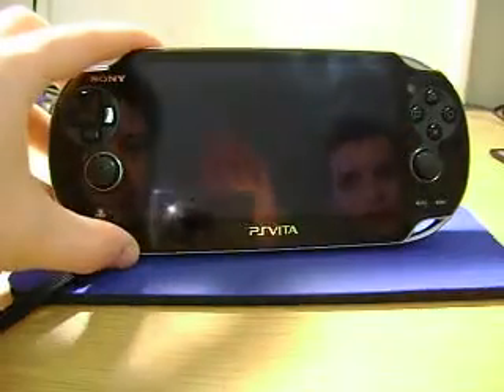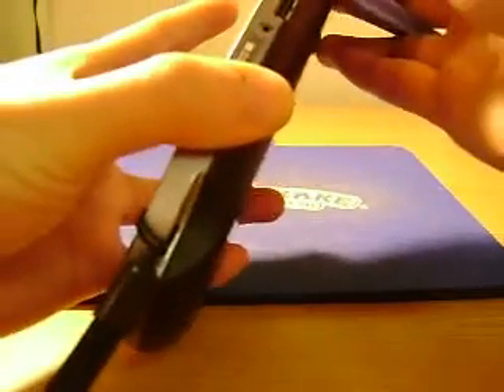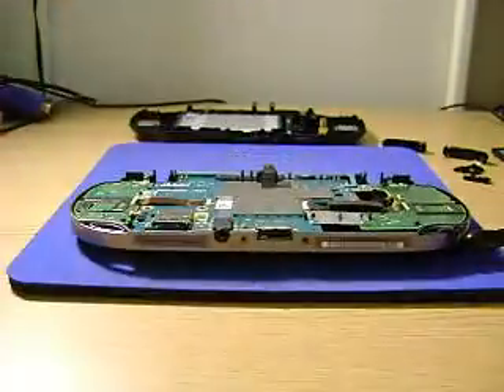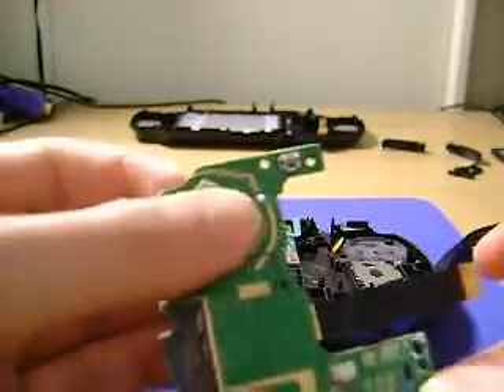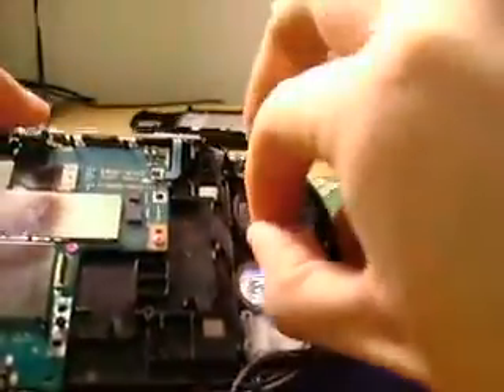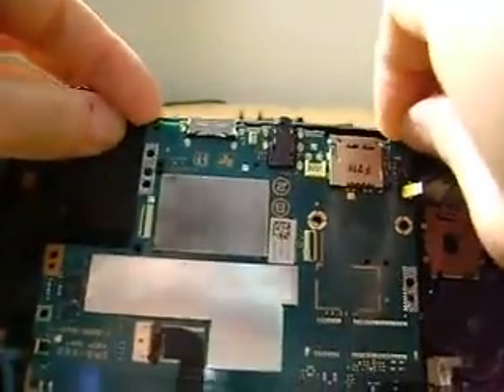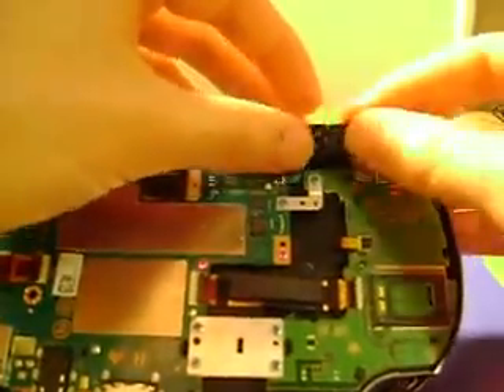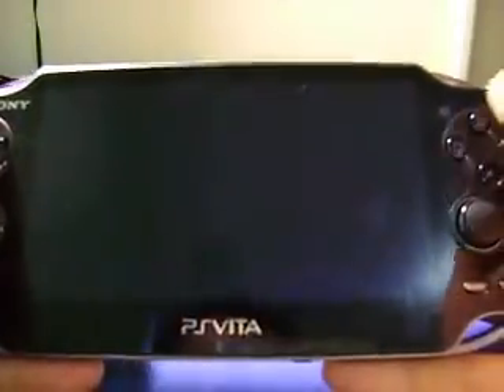TeardownTube - episode 16 - Sony Playstation Vita